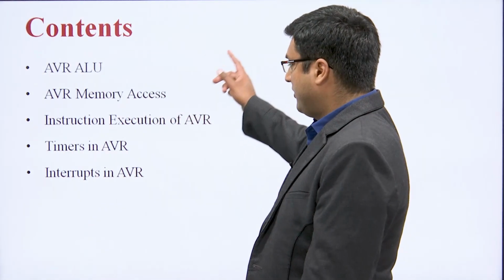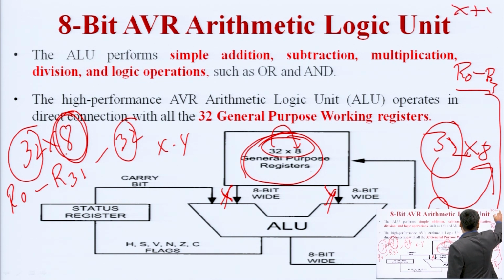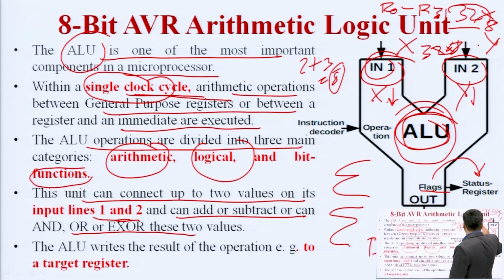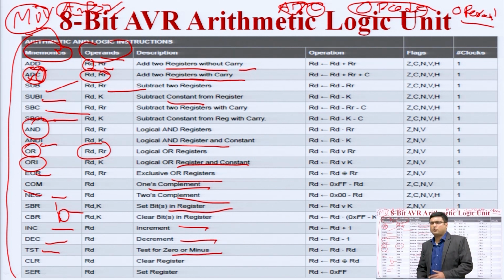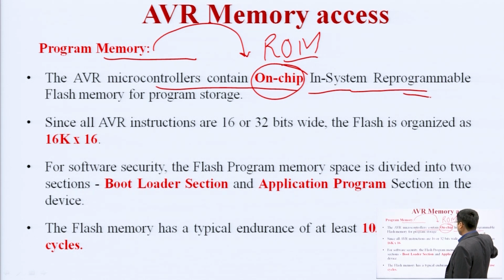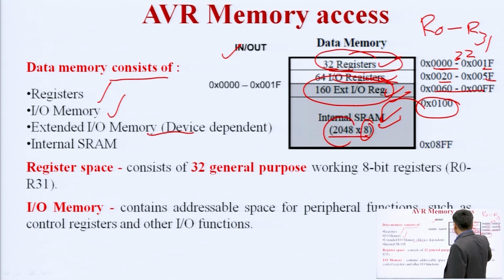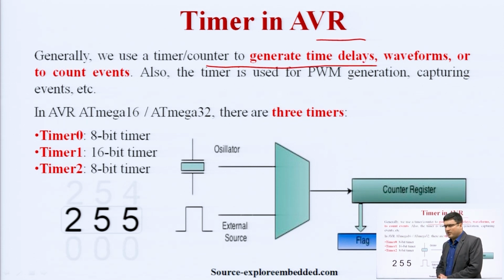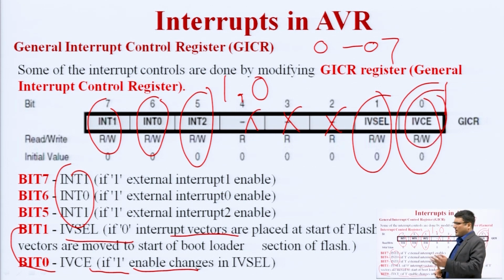Microcontroller & Embedded System Design | AVR Microcontroller Part-2 | AKTU Digital Education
Microcontroller & Embedded System Design | AVR Microcontroller Part-2 |